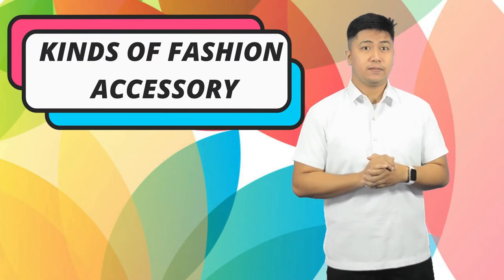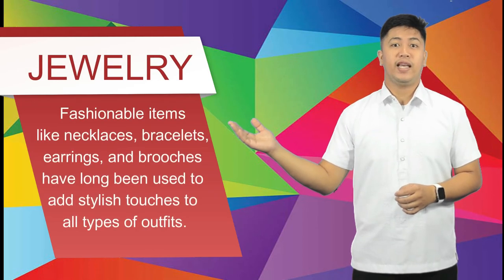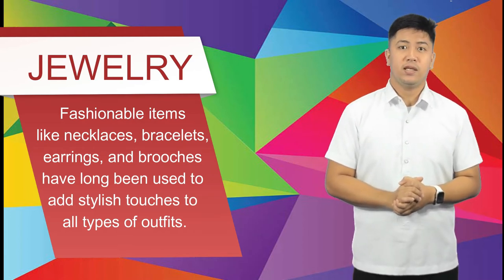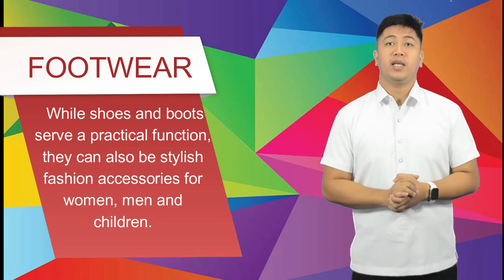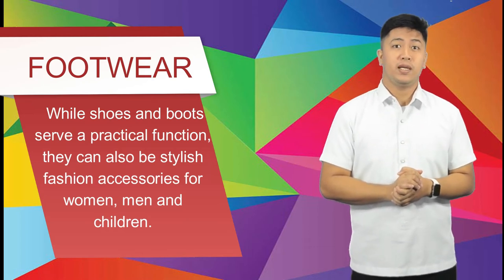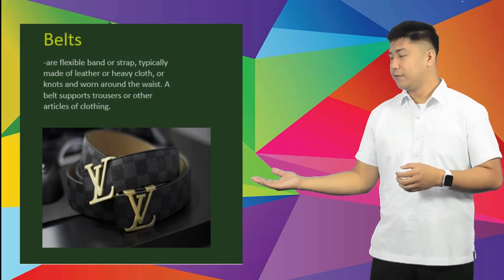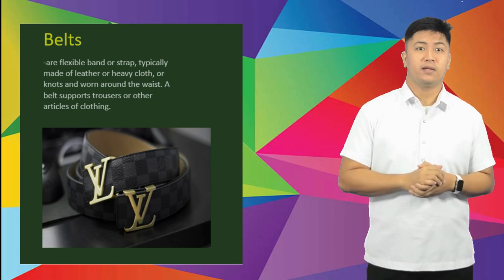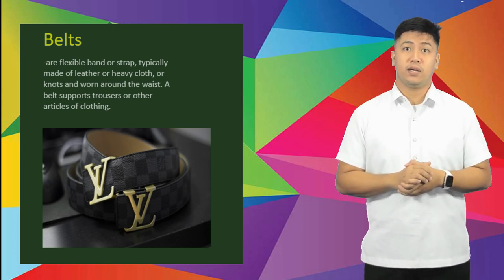TLE 10 HANDICRAFT by Teacher Jeepy John Jose